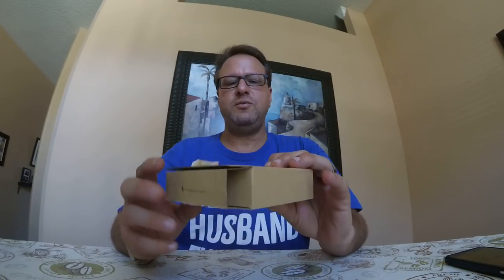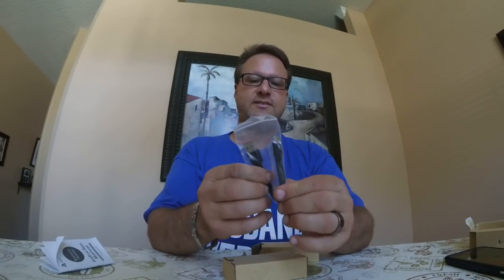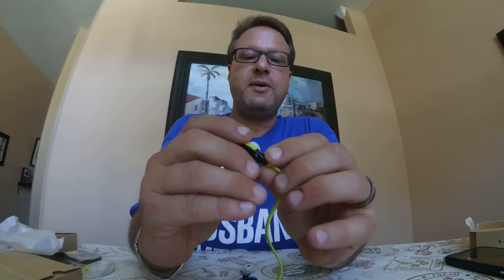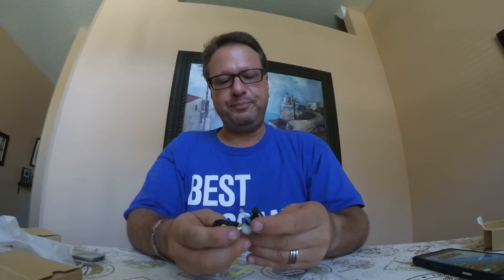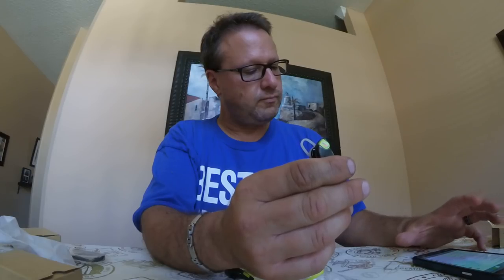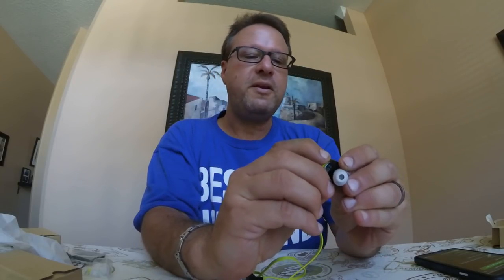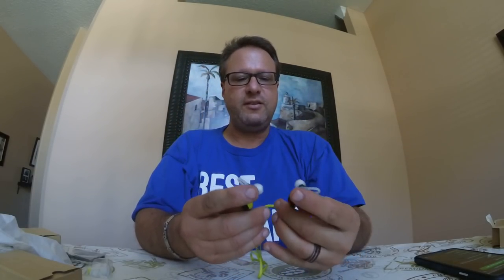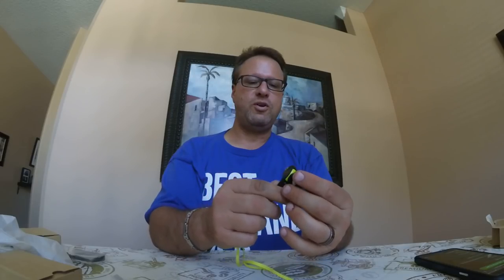Aukey Bluetooth 4.1 Jogger Headset Wireless Stereo Review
PRICE: $29.99 (Amazon Prime Eligible)

This brand new headset from Aukey has the latest Bluetooth 4.1 Technology with A2DP & AptX, it enables pure, professional, uncompromising music and sound quality! You can pair to two different phones at the same time. It has built in voice prompts.
AptX® audio technology compresses and transmits audio files in real-time with loss-less output for the purest audio performance.

Pairing these headphones to my Galaxy Note 4 was very easy. Pairing took abut 5 seconds.

These headphones sound great! Audio was really crisp and clear. I was also able to easily have a phone call that sounded great. The person on the other end of the call said I sounded great as well.

These headphone fit my ears very well. They were very comfortable, and did not slip out while being active. The package includes several different size ear pads, so you can select the one that fits your particular ears the best. The package also includes a short flat MicroUSB charging cable.

The headphones are very light! But, they don't feel cheap. In fact its quite the opposite. they have a great feel, and you can tell they are a quality device. The pair I test were a neon green which I really liked! It is a sharp color. The headsets have a yellow highlight. Its a nice contrast.

The controls are on the right headset. The volume up doubles as a skip track, as does the volume down serves as the track back. These headphones are rated for about 4.5 hours of talk time/play. The battery in it is small due to the small size.

All in all... a great device with all the bells and whistles of its much larger cousins!